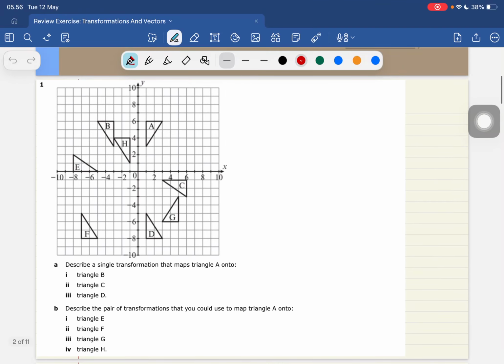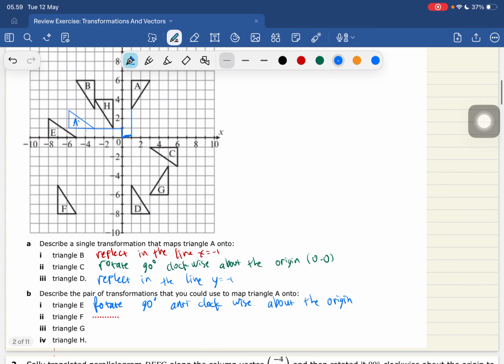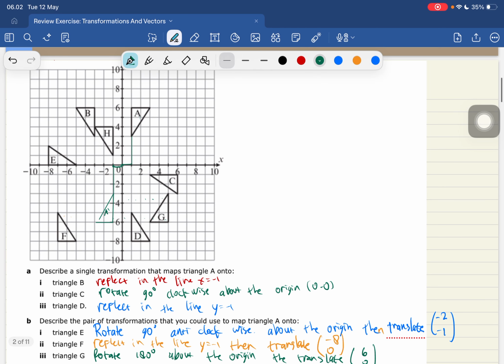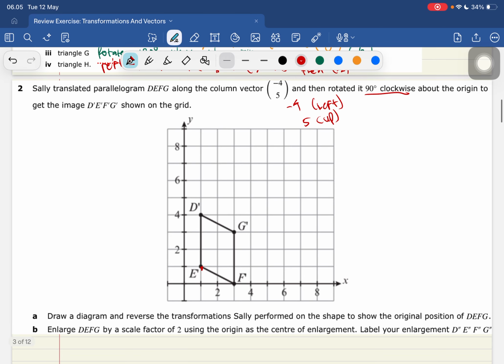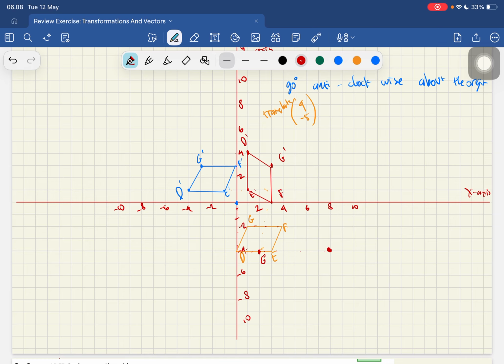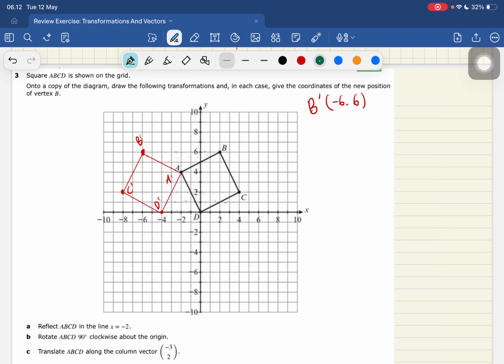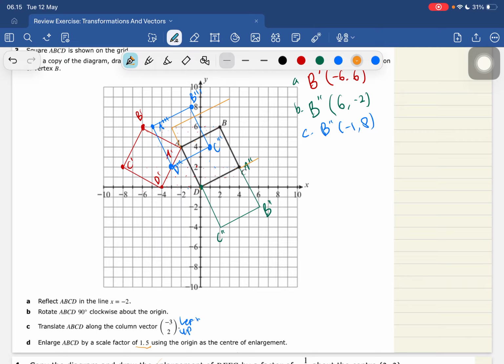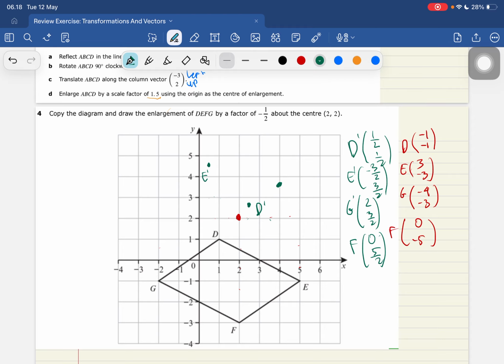IGCSE Mathematics | Review Exercise 23: Transformations and Vectors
📖 Topic: Unit 6 - Transformations and Vectors